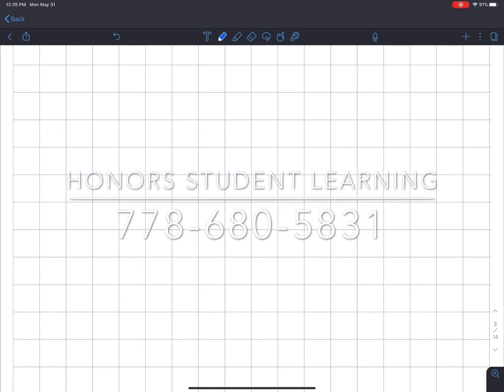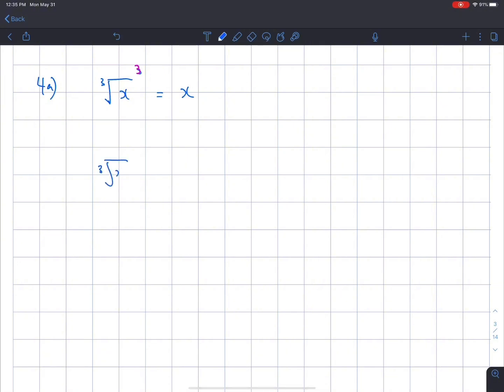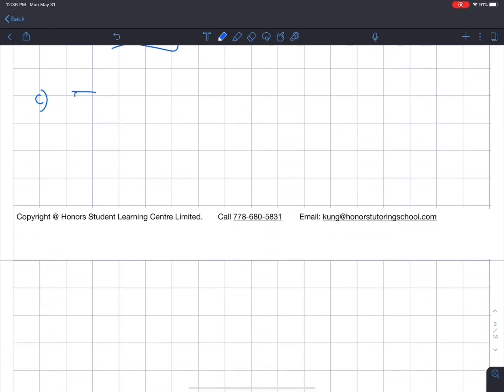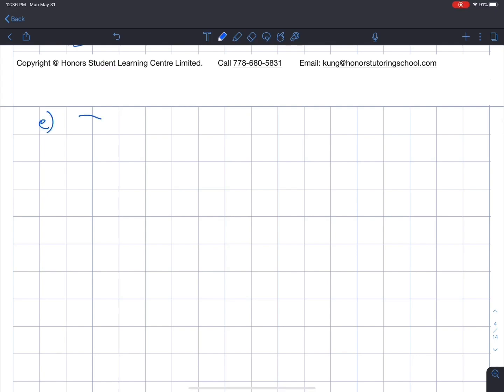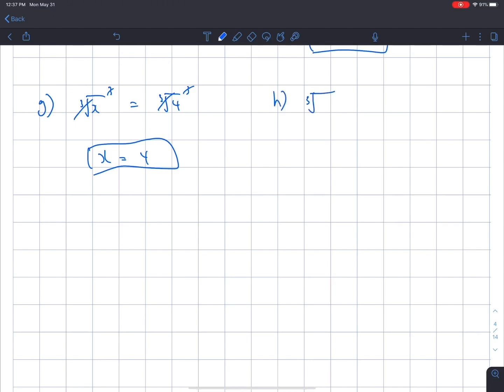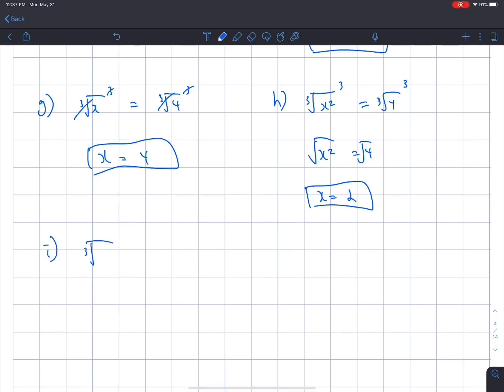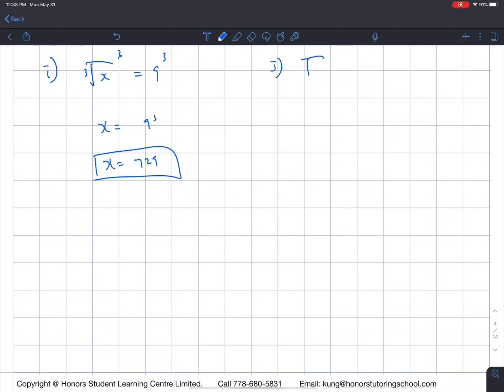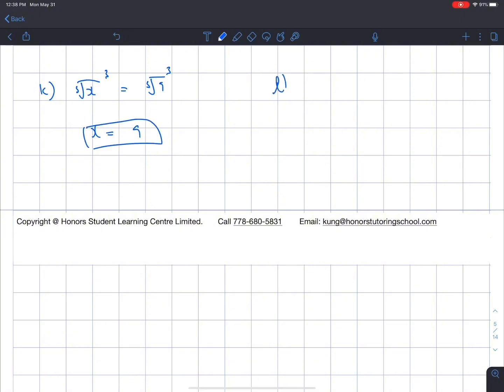math 8 6.6 Question 4